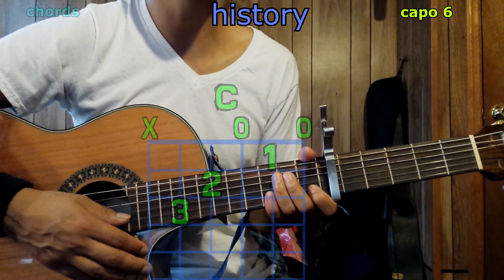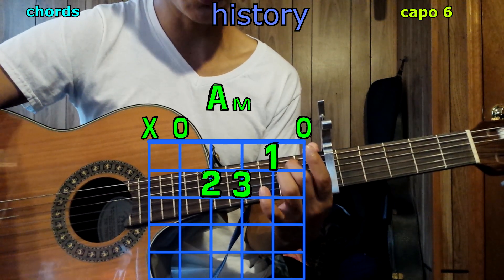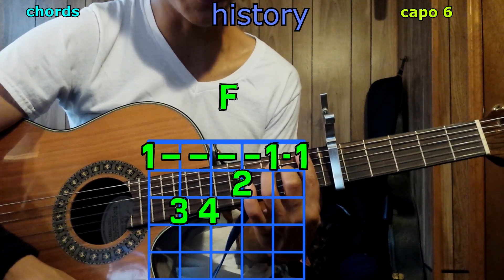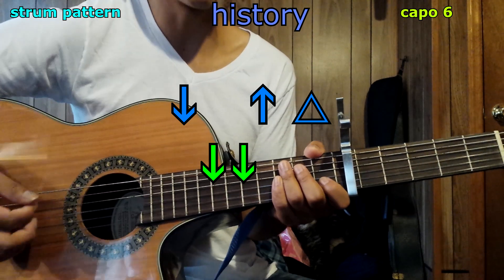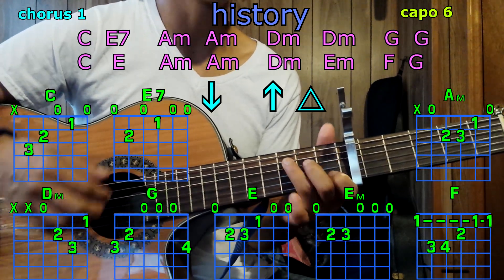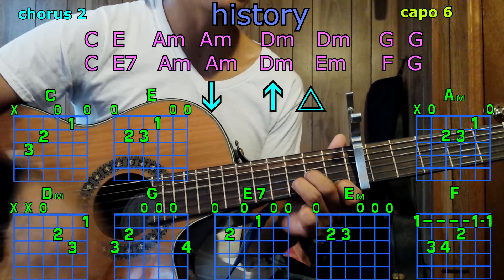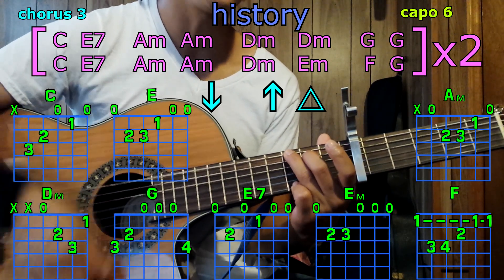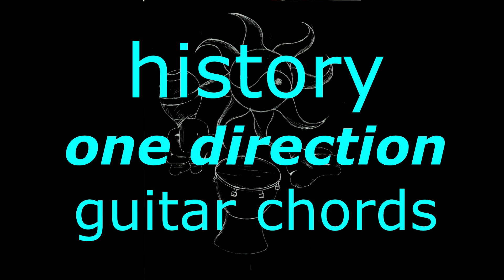history one direction guitar chords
( history one direction cover chords and lyrics )